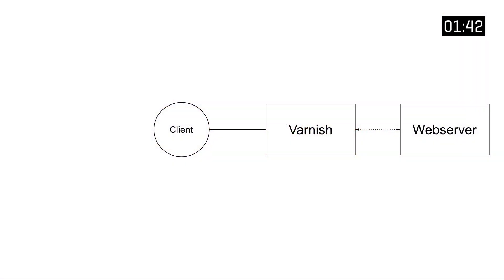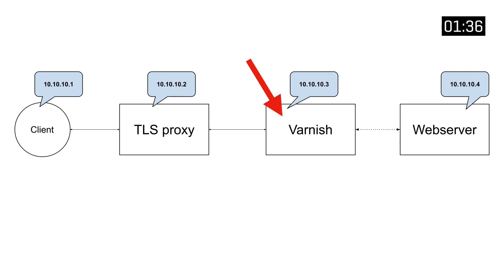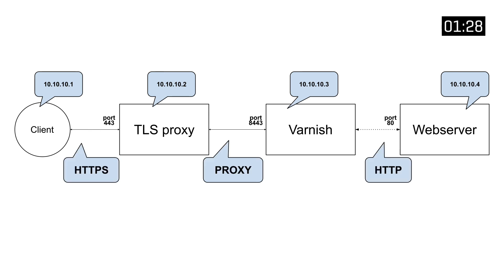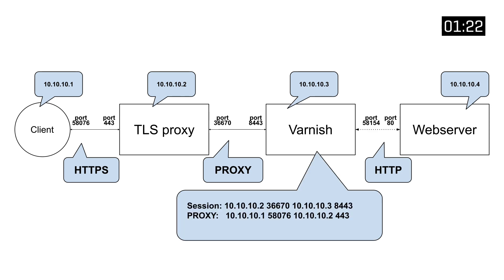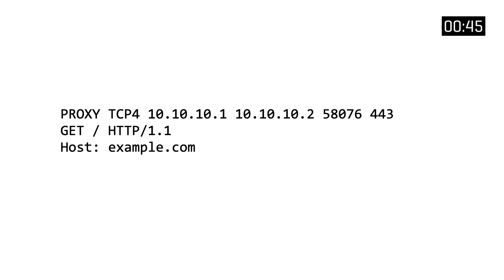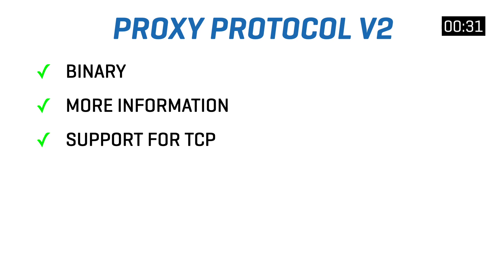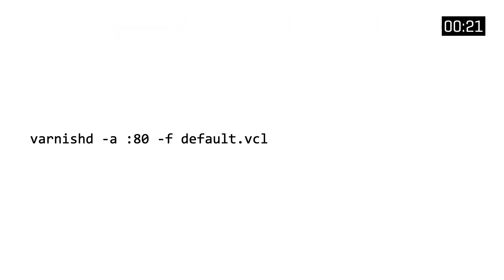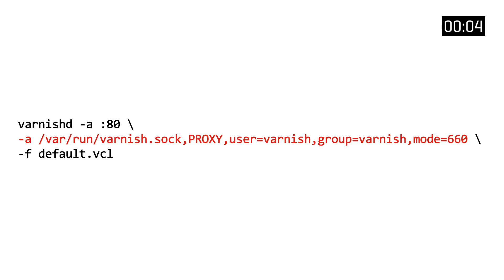Two-Minute Tech Tuesdays - PROXY Protocol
In this week’s episode of Two-Minute Tech Tuesday, we'll talk about the PROXY protocol, which transports client connection information across multiple proxy servers. It is used by Varnish to facilitate TLS termination.